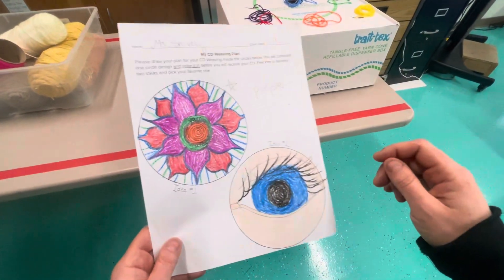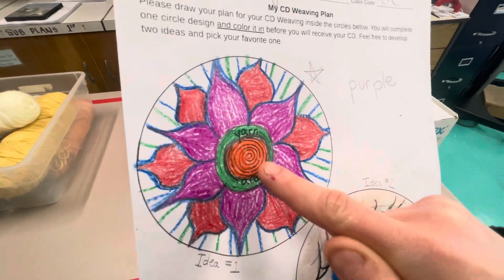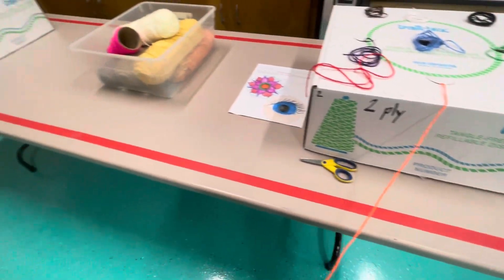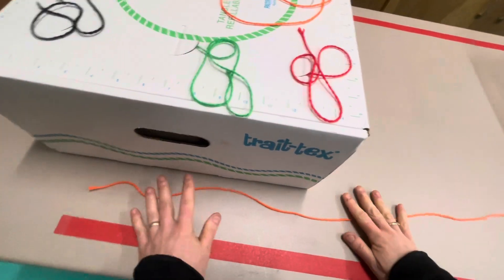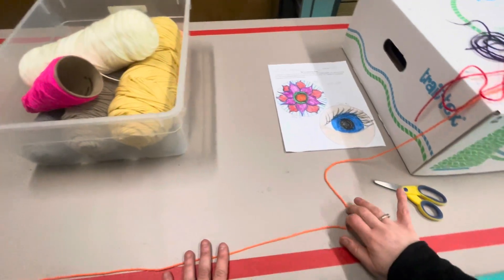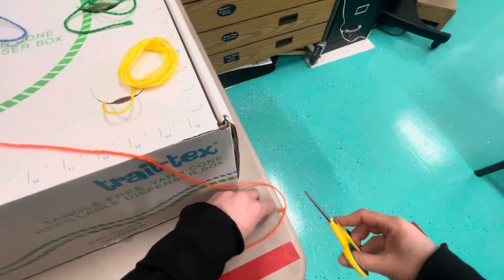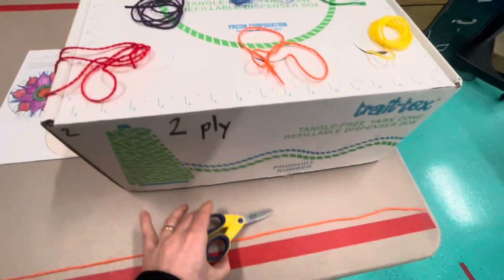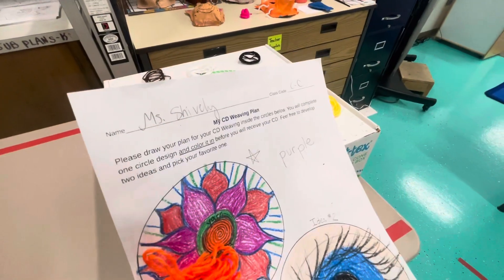Cut your weft yarn for your CD Loom